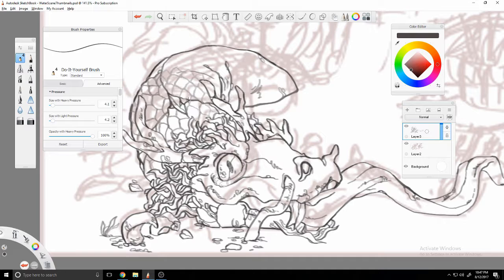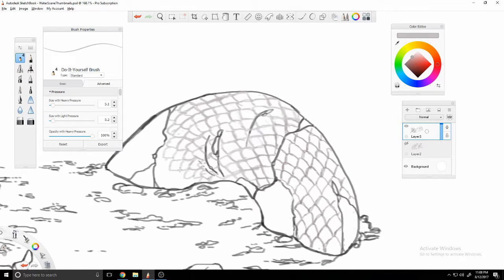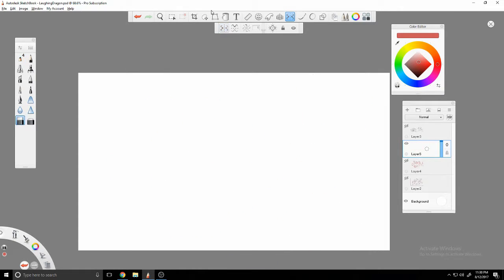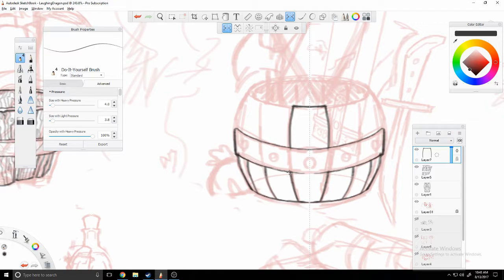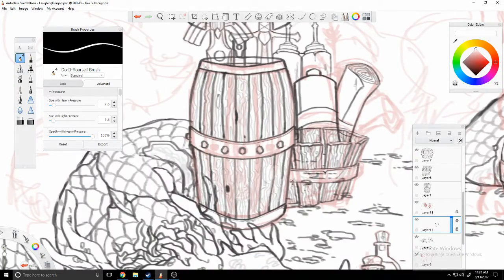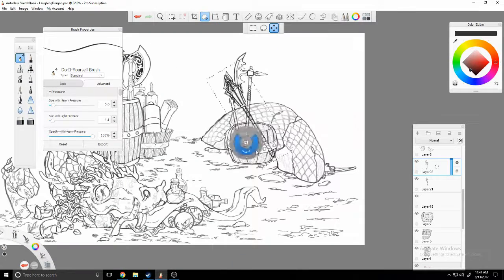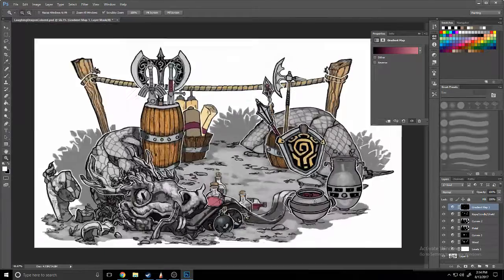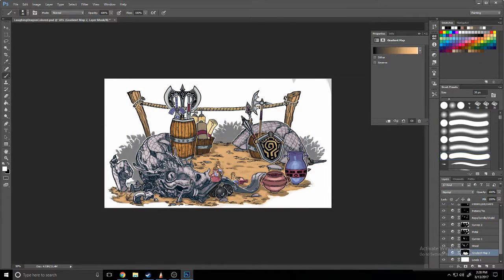Laughing Dragon Merchant TimeLapse (Commentary)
New drinking game: Take a shot every time I say UM! Guaranteed to get you drunk before the end of the video!

Hey there everyone! Let me start off by saying SORRY! I know my voice is rather wavy and the sound quality isn't the best. Between being super nervous (I have never done a voice over) and using a headset I ended up with a less than stellar voice over.

Here I talk about my process for the Laughing Dragon Merchant Concept that I had created. I used Autodesk Sketchbook Pro and Photoshop CC with a total painting time of 6 hours. I am still getting use to the recording software I have so I am commenting on my process with out knowing where I am in the video haha.